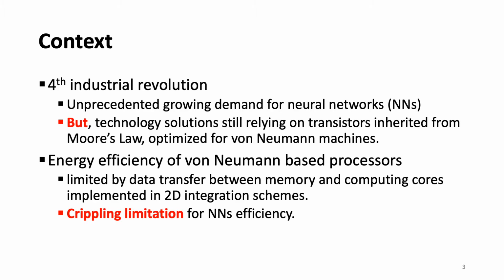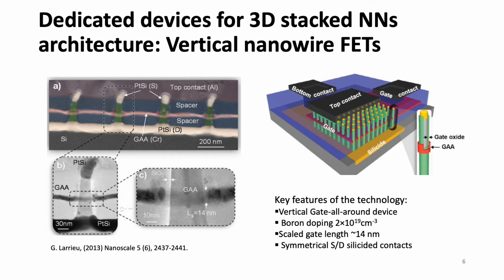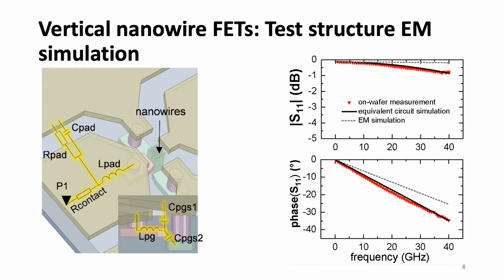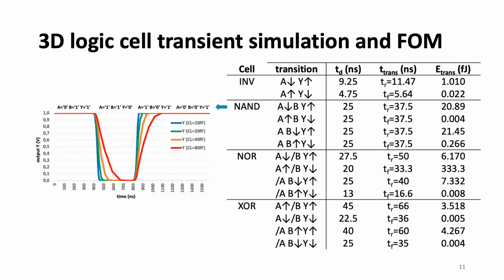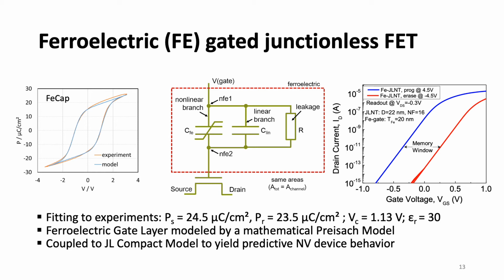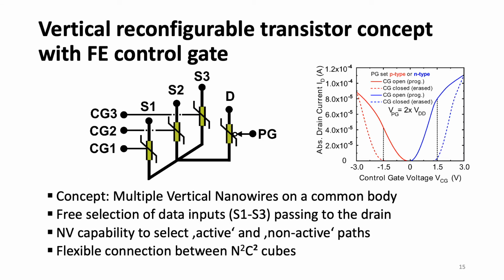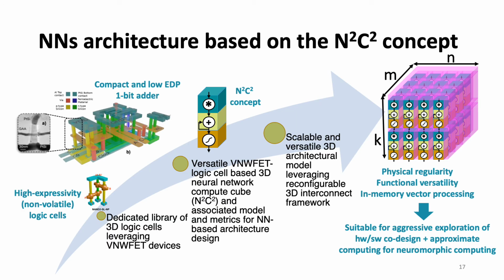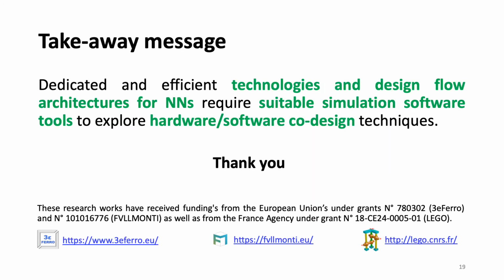IEDM Presentation by Cristell MANEUX 2021 11 13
Full invited presentation given by Cristell Maneux at IEDM 2021